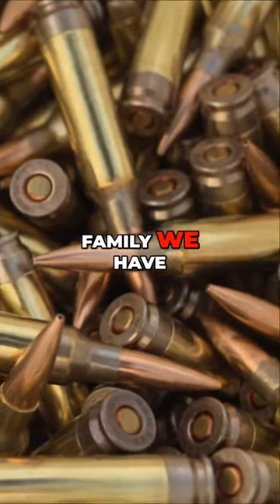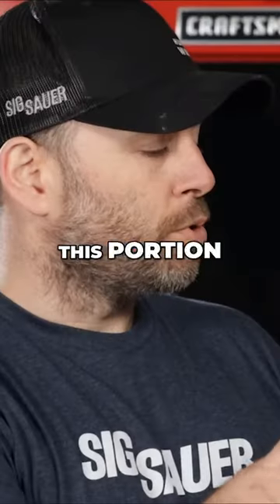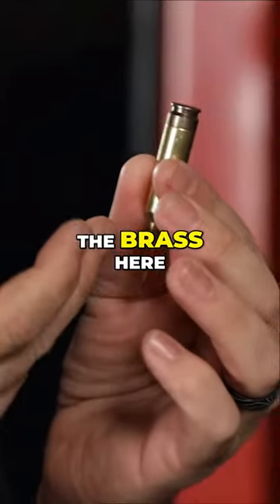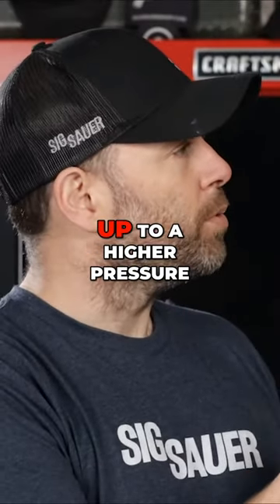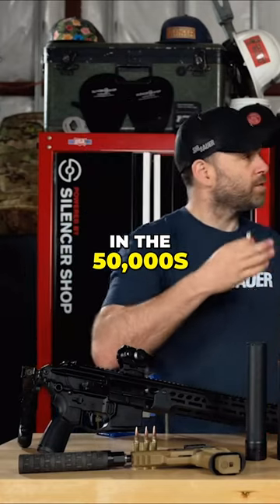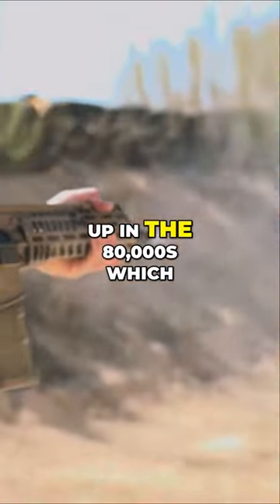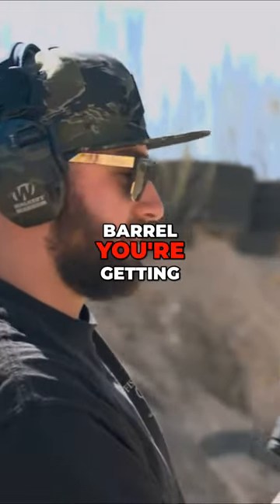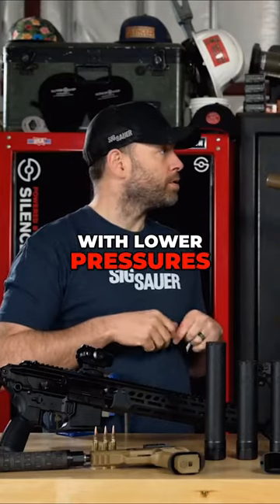The Army’s new rifle Caliber